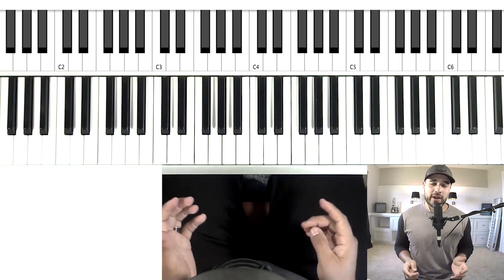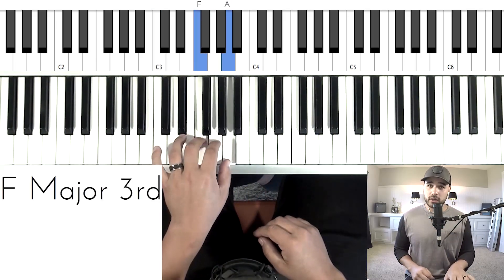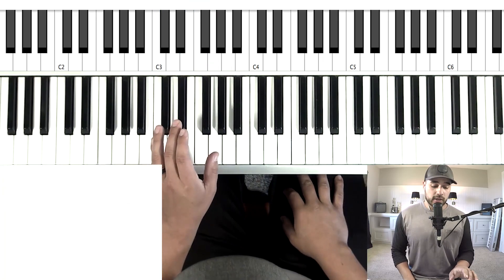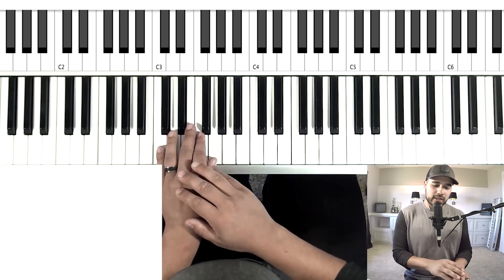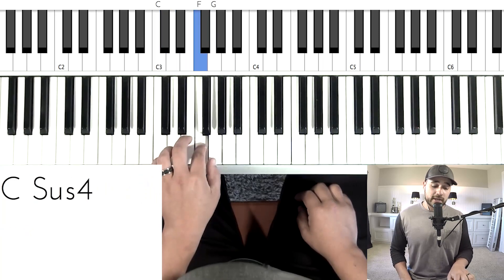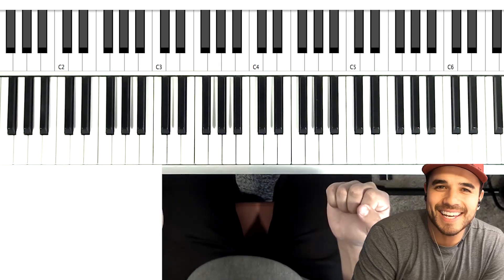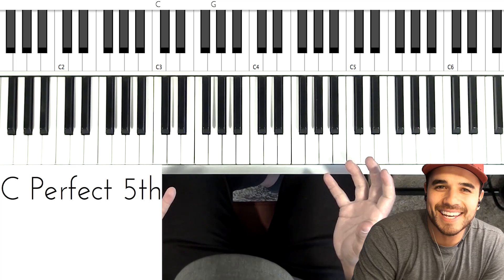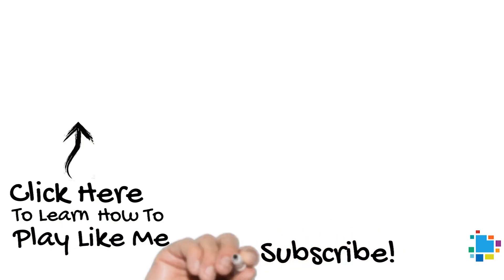How to EASILY SOUND interesting (Piano Lesson)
Master this left hand rhythm change-up and your chord piano will FLOW. Stay away from playing the same thing in the left hand 100% of the time. That's boring.

QUESTIONS?

If you like it, share it! I will do my best to read every one.

Nikolas Nuñez is the president and CEO of The ImprovPianoTips Company, based in Temecula, California. He has played on his Church's worship team since the age of 12 and took close to 17 years of Classical lessons as well. Nikolas quit his Civil Engineering career three years ago (yes, he has a Civil Engineering degree). His time is now 100% devoted to YouTube, creating online courses and building his mentorship program (690+ students and counting).